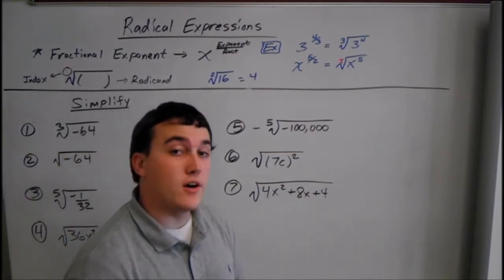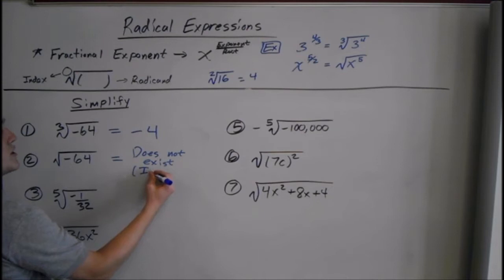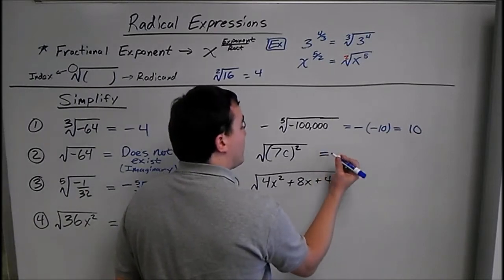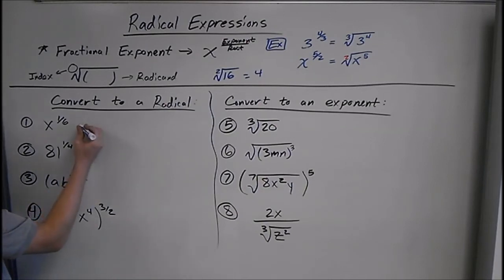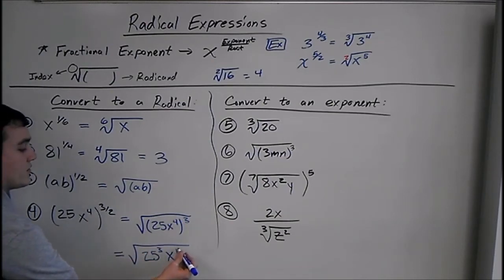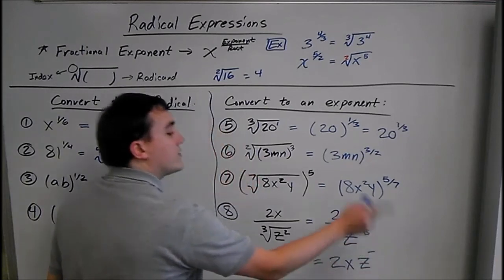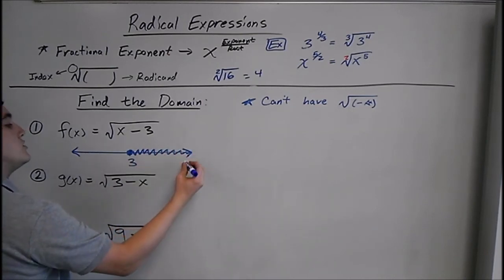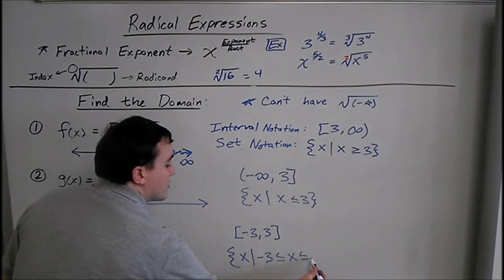MCR Radical Expressions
This video was made for my Math for College Readiness students to help them pass my class and the PERT test.